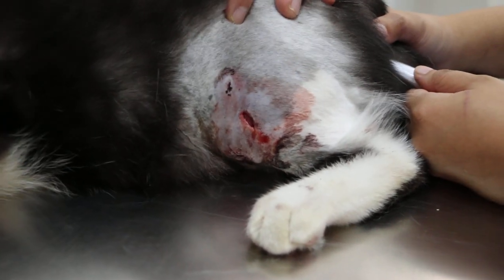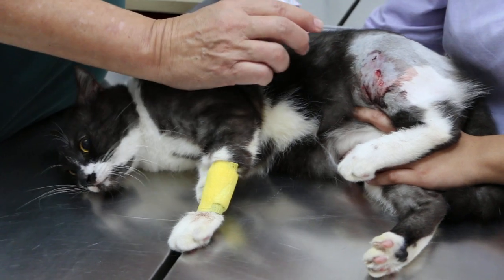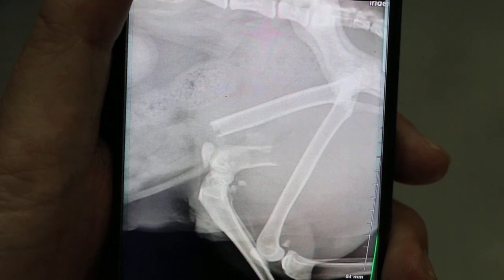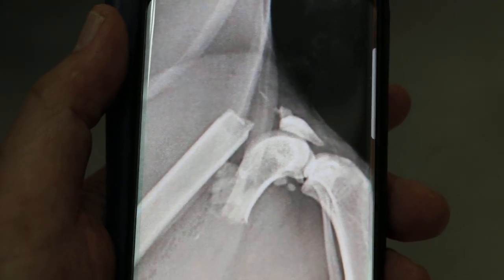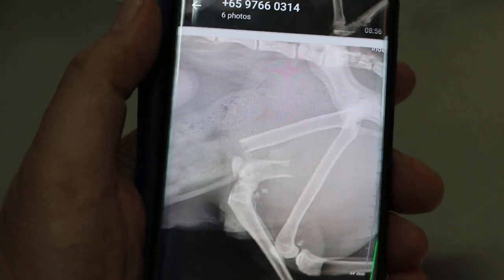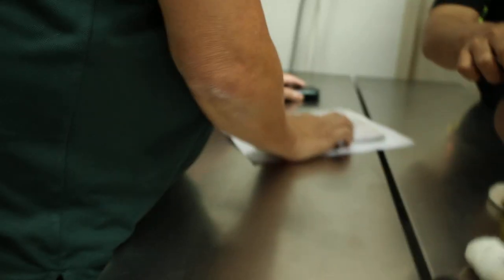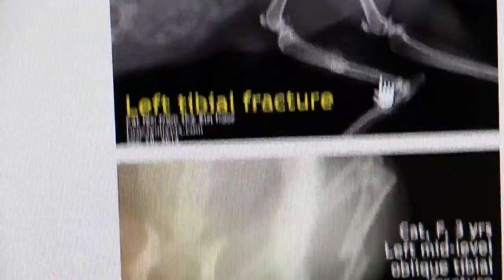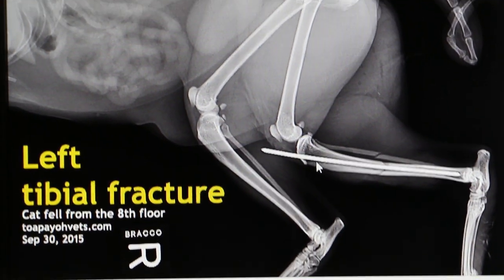A 1-month-old cat fell from the 3rd storey and fractured his leg 1/2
Owner came to Toa Payoh Vets after the cat fell from 3rd storey. He has the X-rays from Vet 1. A spiral distal 1/3 femoral shaft fracture. Surgery by pining is advised and will be done on the next day.

Vet 1's X-ray did not include the pelvic bones as it could be too painful to position the cat.